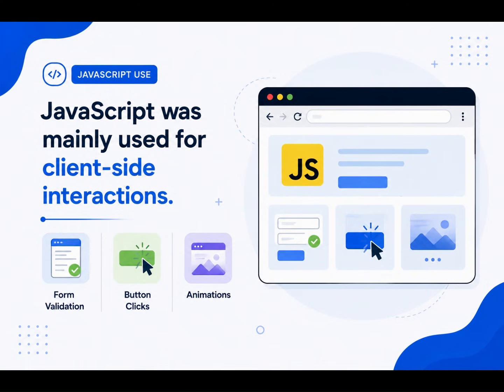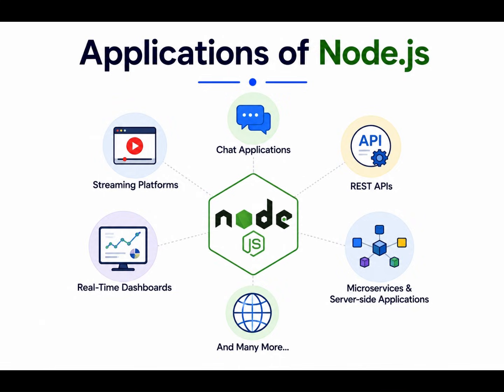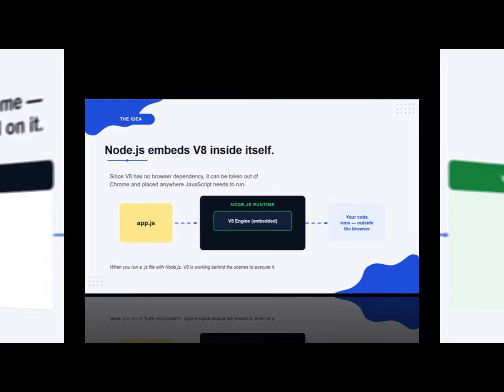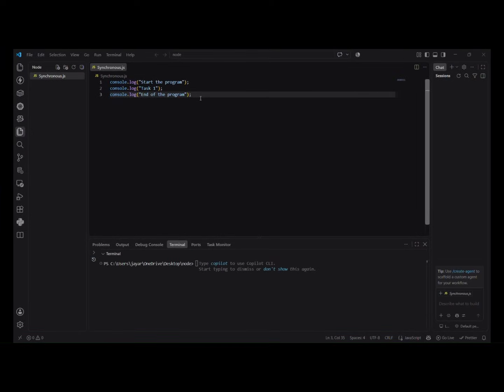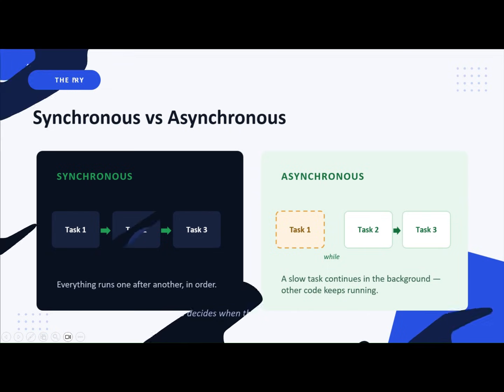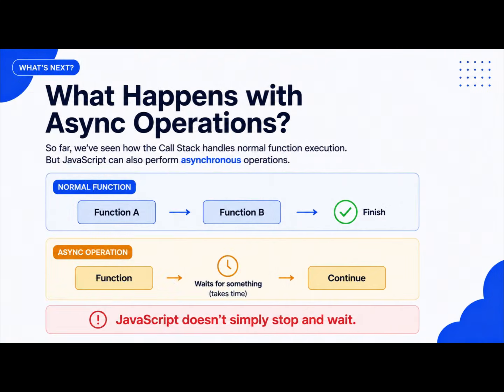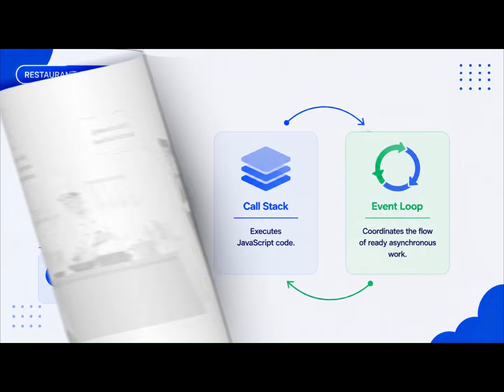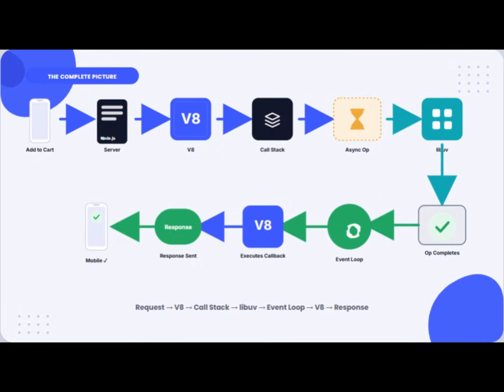The complete Nodejs Architecture